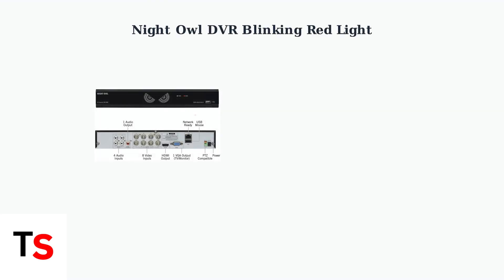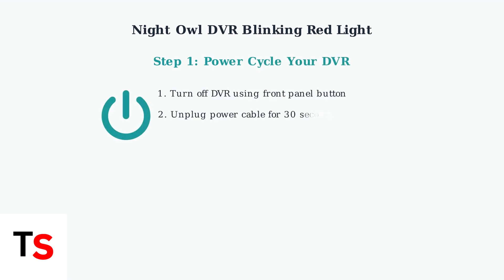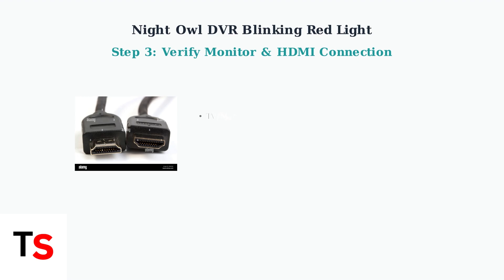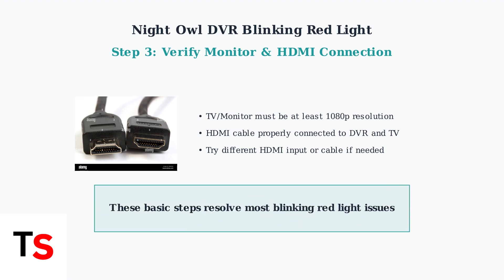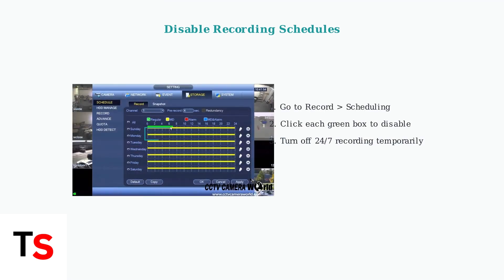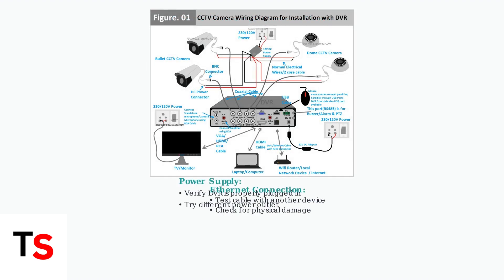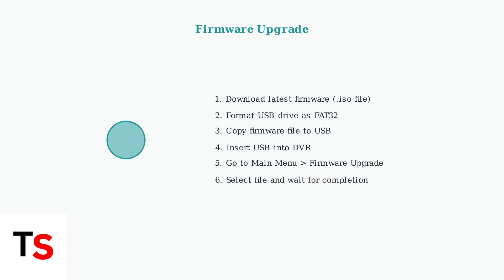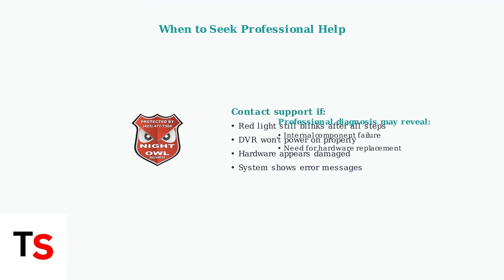How To Fix Night Owl DVR Blinking Red Light | Power & Error Code Fix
Discover effective solutions to fix your Night Owl DVR's blinking red light. Learn about power and error code fixes to restore your device's functionality.